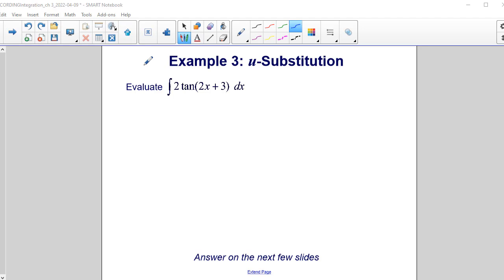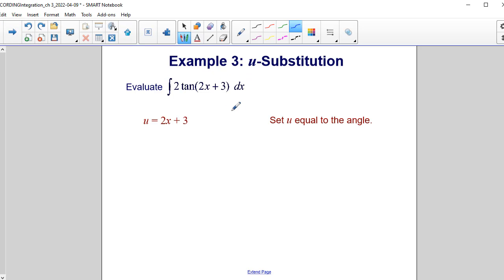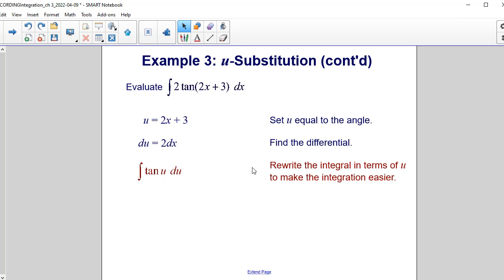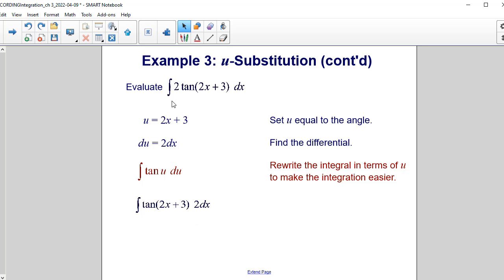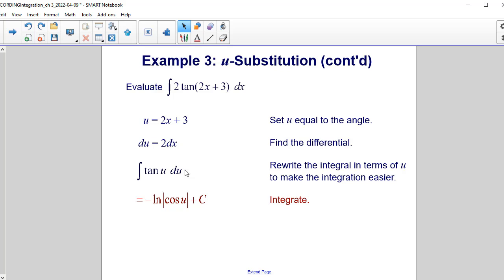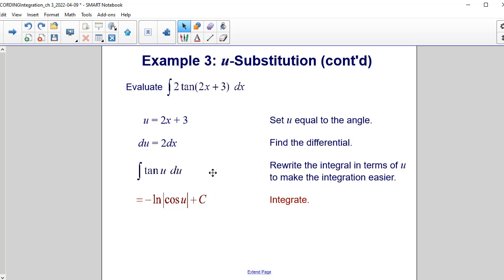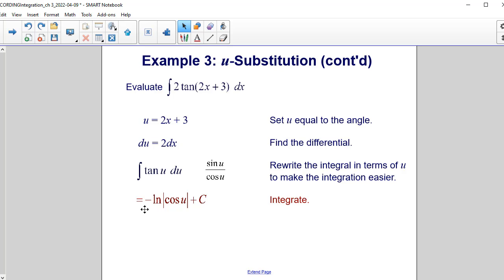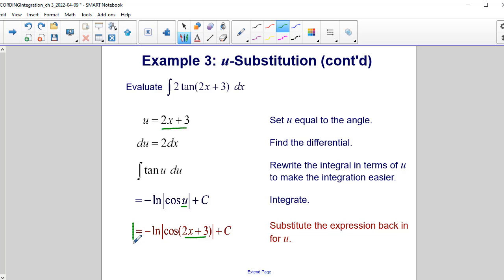u Substitution Example 3